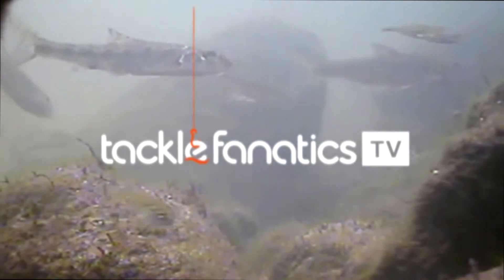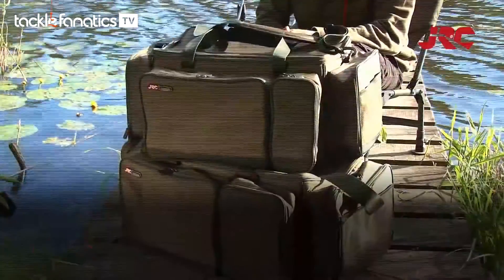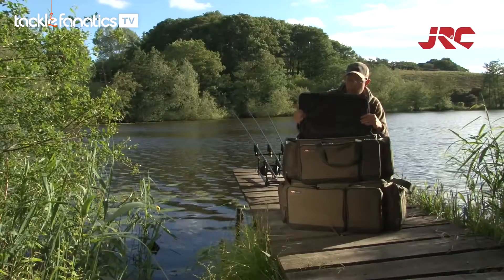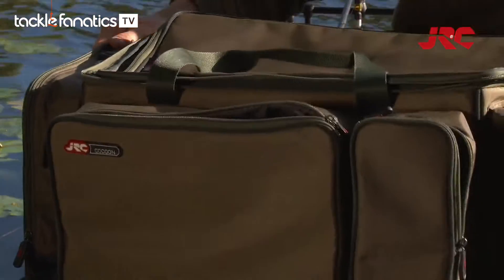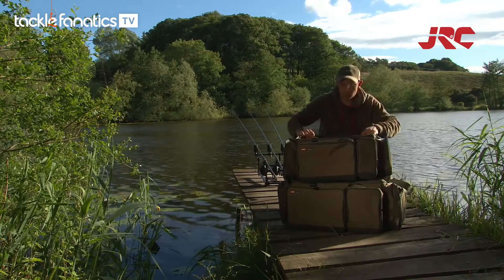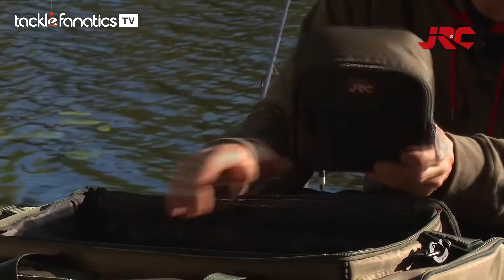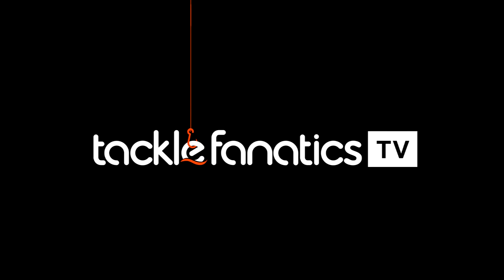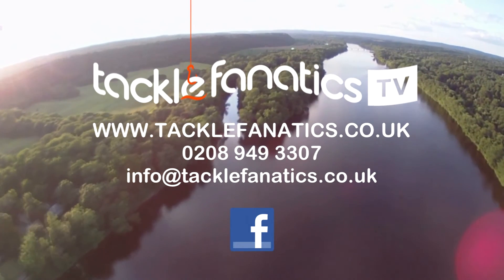Tackle Fanatics TV - JRC Cocoon Carryall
Roy Allen reviews JRC's Cocoon Carryalls.